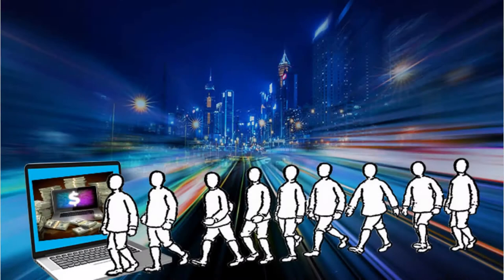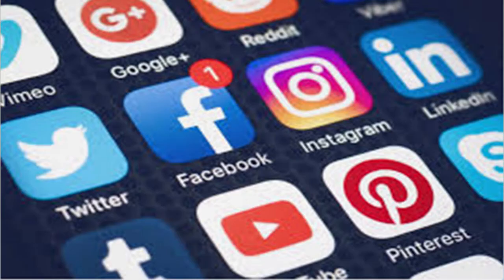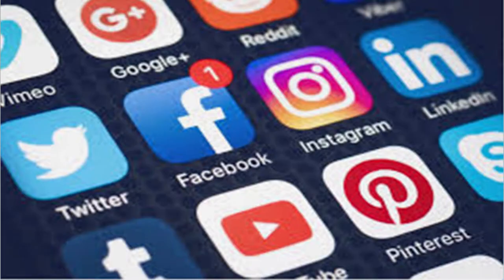Ubiqutii Review and Bonus